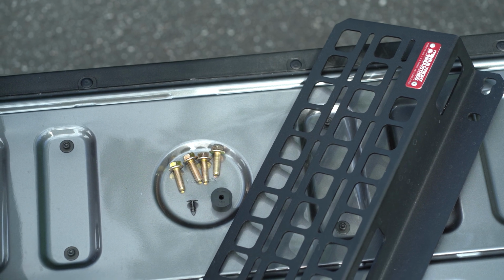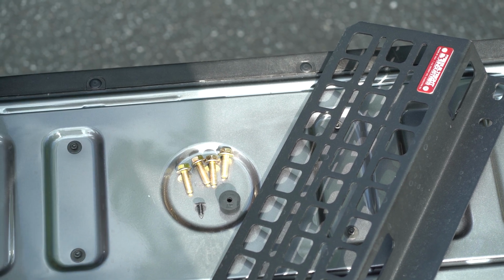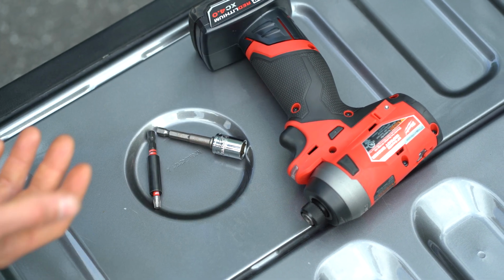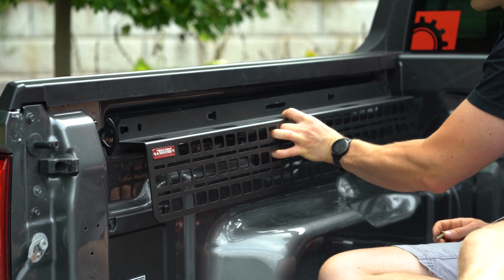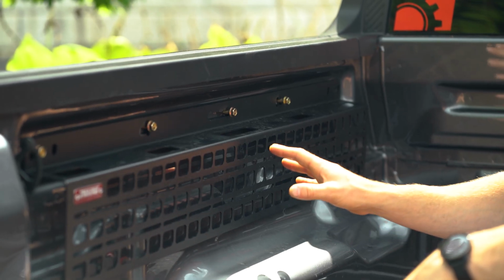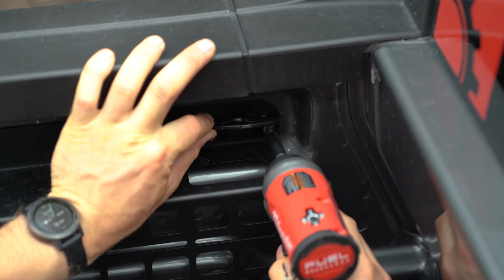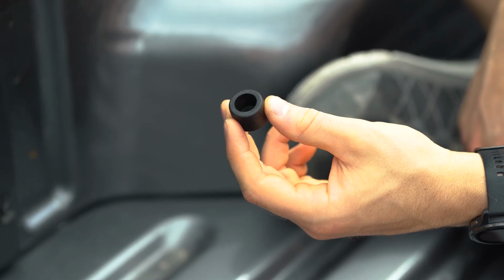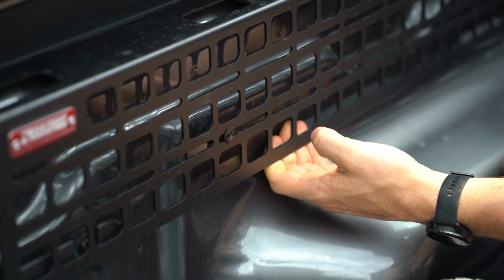Ford Maverick Bedside MOLLE Panel Install Guide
Follow along as one of our engineers, Matty, installs two of our Ford Maverick Bedside MOLLE Panel Kits. These kits come with all of the hardware needed to mount your panel to Ford's Flexbed holes. Expect this install to take around 5-10 min using the tools listed below.

Tools Needed:
- T30 TORX
- 13mm Socket
- Ratchet or Impact Driver

TIMESTAMPS:
00:00-00:21 - Intro
00:22-00:35 - What's Included
00:36-00:46 - Tools Needed
00:47-01:08 - Removing the Tie Down and Cap
01:09-01:32 - Starting the Main Bolts
01:33-01:56 - Tightening the Main Bolts
01:57-02:18 - Reinstalling the Tie Down
02:19-02:38 - Installing the Rubber Bumper
02:39-03:11 - Installing a Passenger Side Panel
03:12-03:41 - Outro